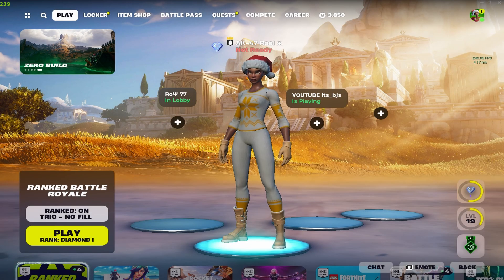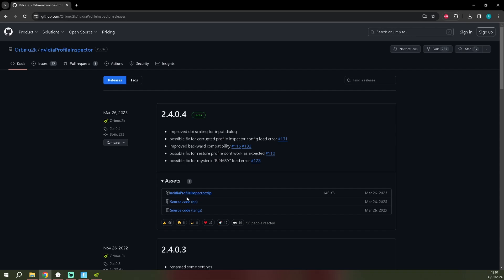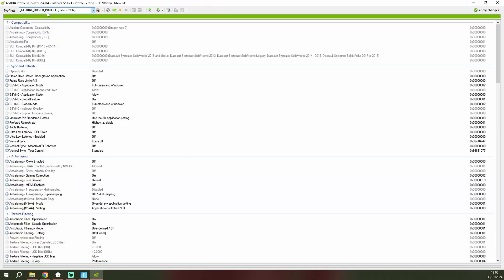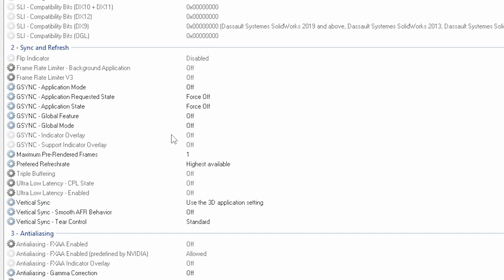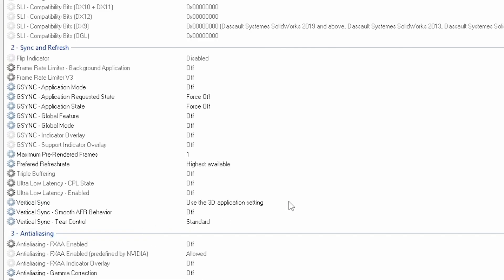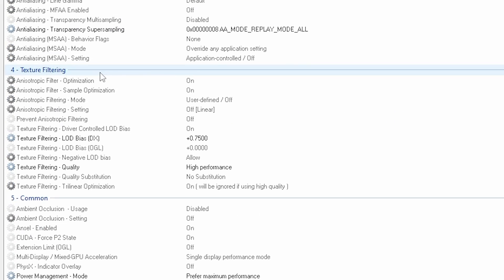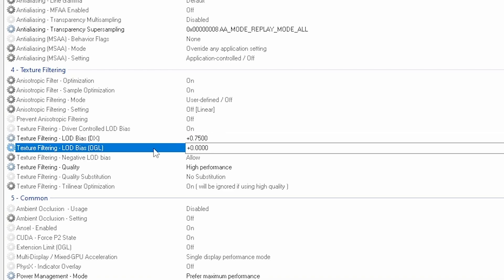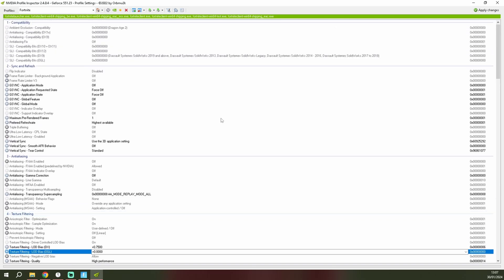IMPROVE Your FPS In Fortnite Season 2 With This Hidden Program! ✅ (Nvidia Profile Inspector)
dc:
roel9926

Tags (ignore): how to get the axe of champions in fortnite,how to get the fncs pickaxe,how to get the axe of champions 2.0 in fortnite,how to get the fncs pickaxe in fortnite,fncs pickaxe how to get,how to get the fncs pickaxe fortnite,fortnite,how do you get the axe of champions pickaxe,fortnite fncs pickaxe,how do you get the fncs pickaxe,how to get the fncs pickaxe in fortnite for free,axe of champions how to get,how do you get the axe of champions,fncs pickaxe,fortnite,how to get the axe of champions 2.0 in fortnite,fortnite fncs pickaxe,how to get the axe of champions in fortnite,how to get free pickaxes in fortnite,where to get the axe of champion 2.0 in fortnite,how to get the fncs pickaxe,how to get axe of champion 2.0 in fortnite,fortnite battle royale,fncs pickaxe,fortnite free pickaxe,fortnite pickaxes,fortnite free fncs pickaxe,fortnite fncs pickaxe free,fortnite free fncs pickaxe map